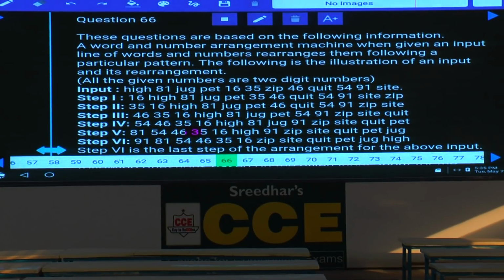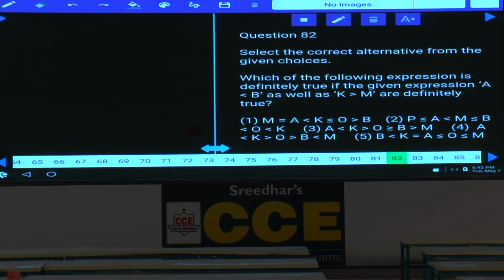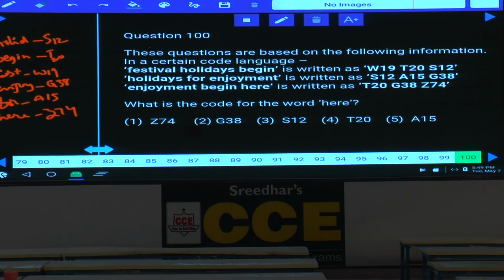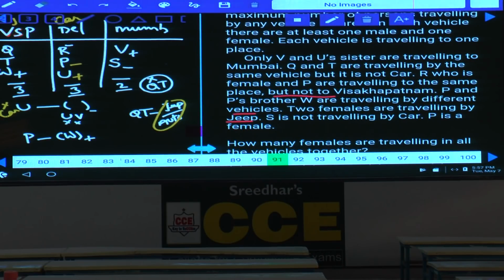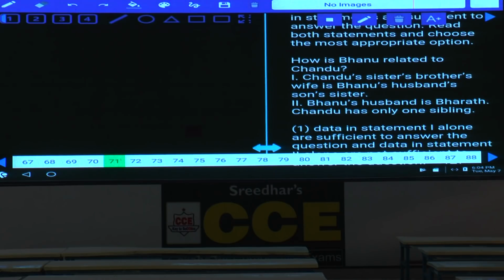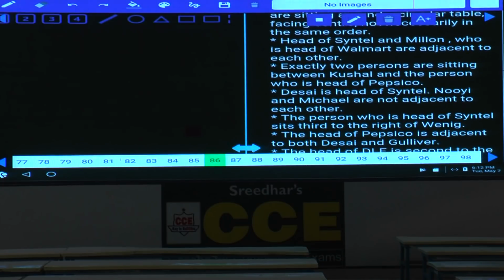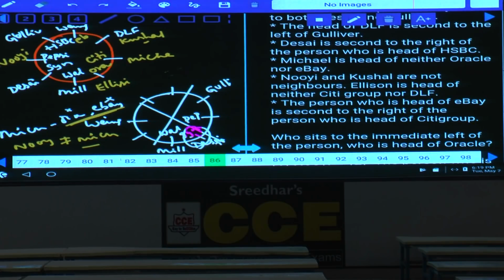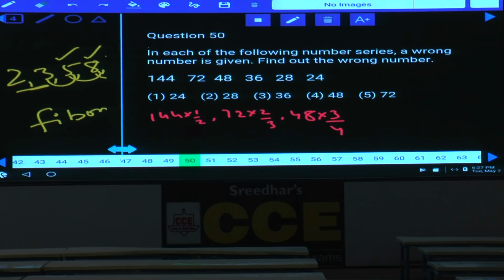SBI CLERK PRELIMS REASONING MT 361 | EXPECTED REASONING QUESTIONS | HOW TO CRACK